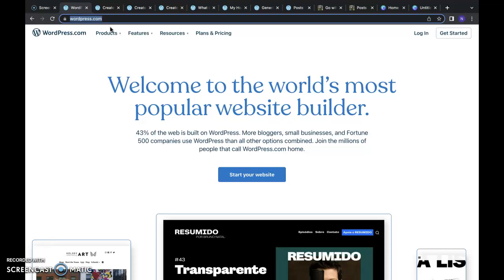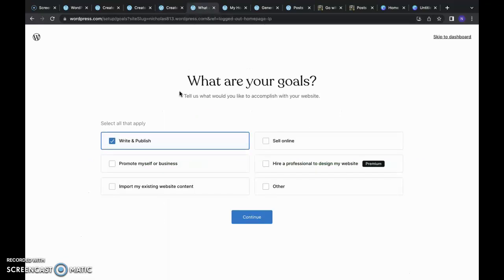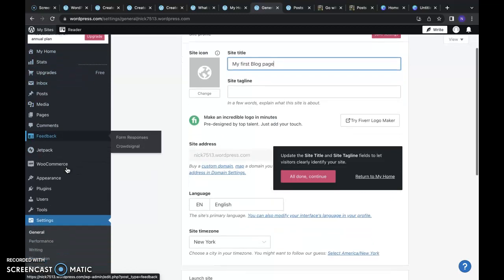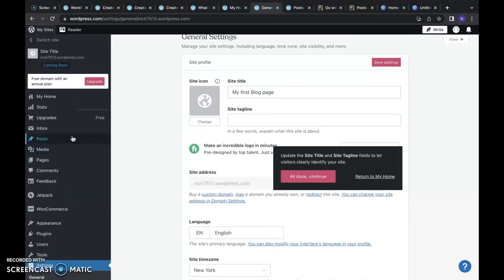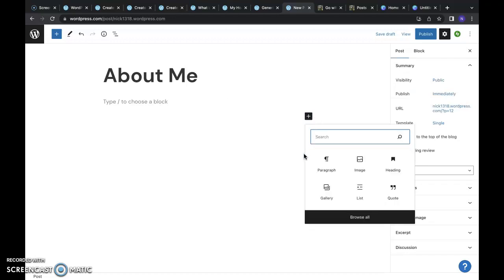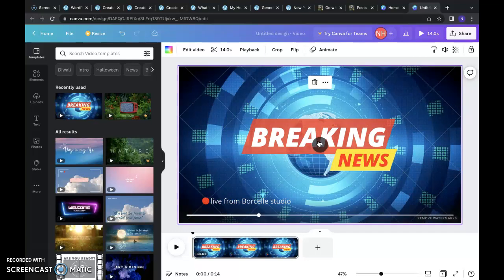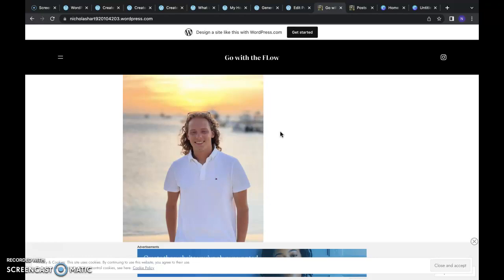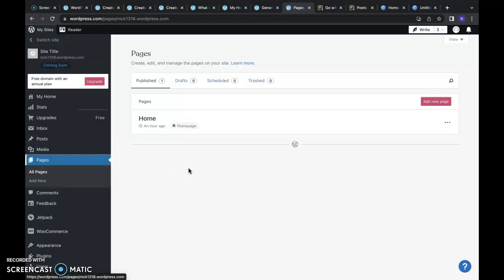Hot to Create a Blog Page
Looking to start a blog page? Look no further than this video, as I explain Wordpress.com.  In this video viewers will learn how to create an account, choose a free to use domain name.  Once the domain is chosen viewers will learn how to name their site, publish their site to the world and how to save changes made to their site.  Along with this viewers will be shown how to navigate the toolbar of the site in order to edit their pages, their posts and their home page.  Adding images, headings and quotes to posts will also be covered in this video.  Advanced photo editing skills using Canva are also covered in this video.  With all of these skills, you too can start your own blog!

Links